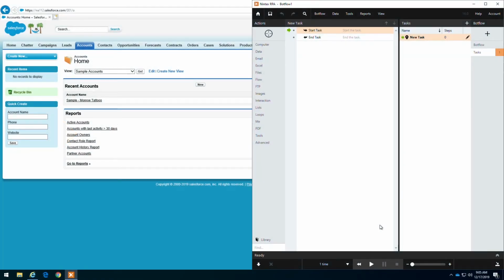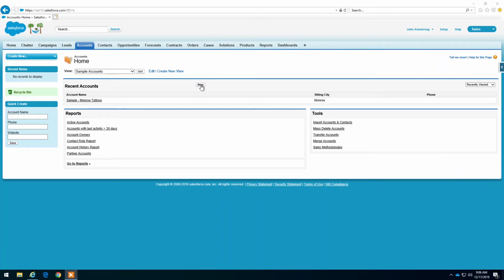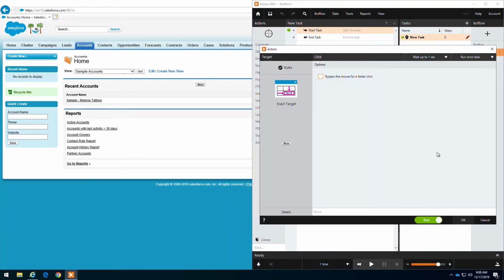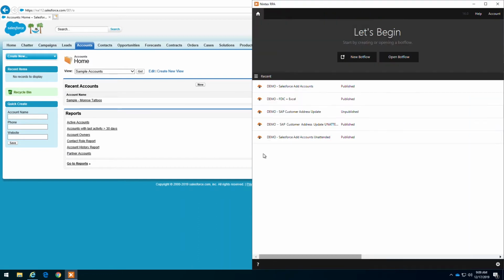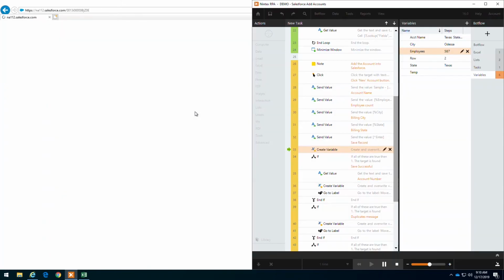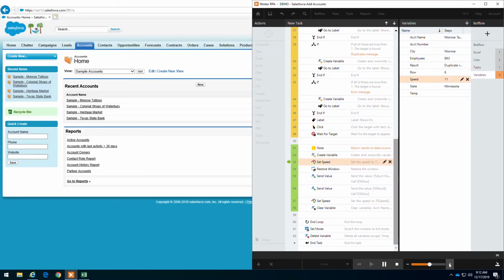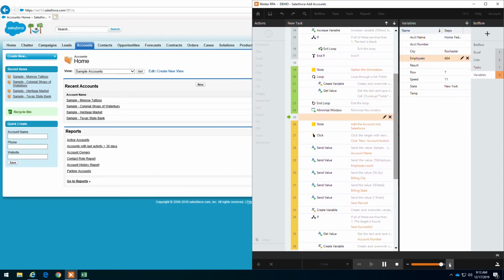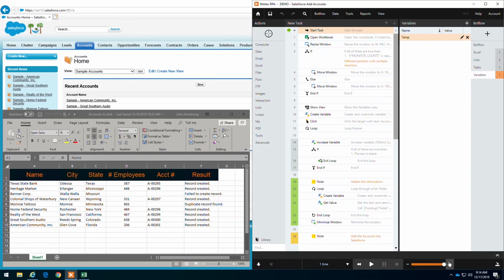Nintex RPA Demo - Adding Accounts to Salesforce